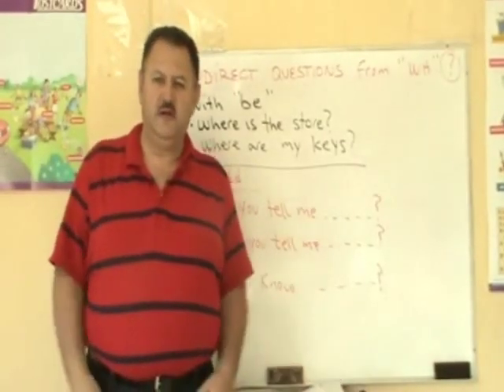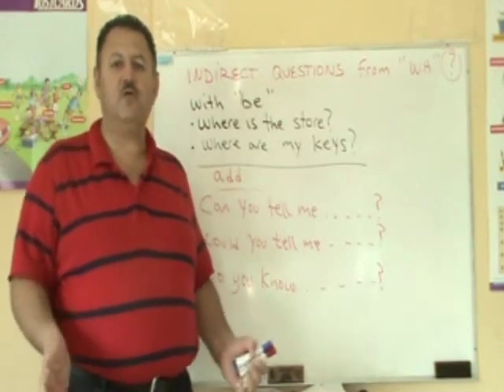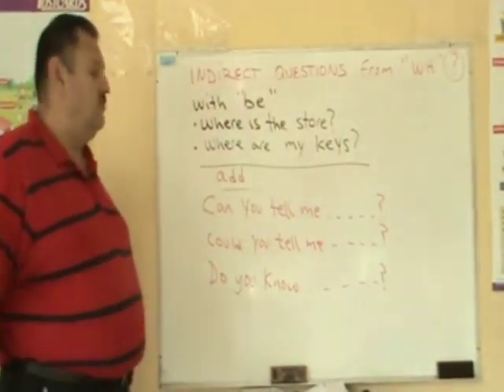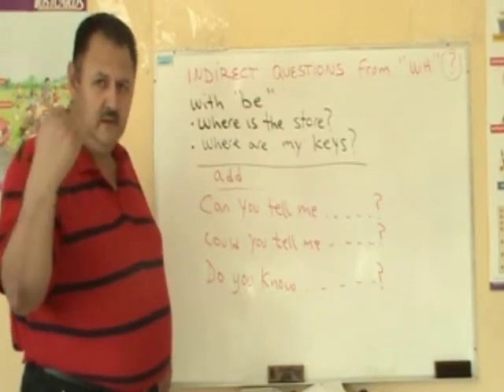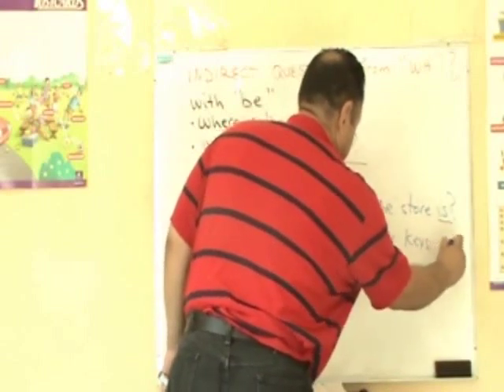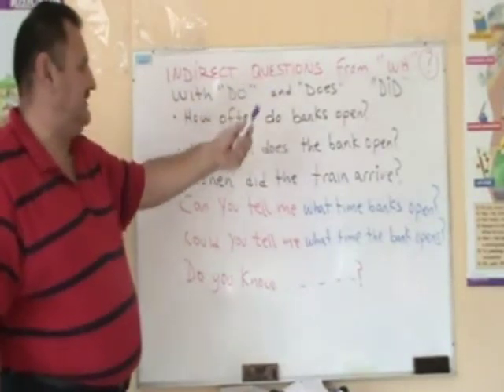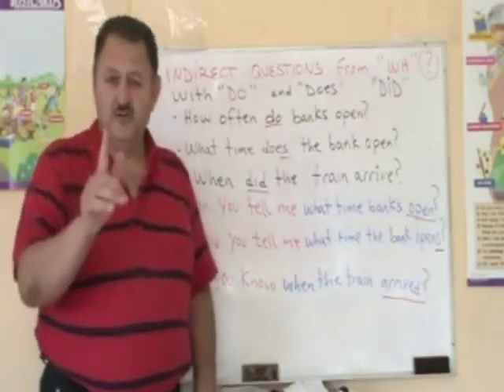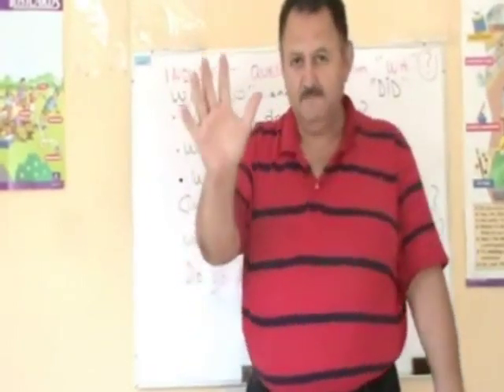Direct and Indirect Questions in English - Preguntas Directas e Indirectas en Ingles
Indirect Questions are more formal and polite than direct questions. We use them when we talk to persons we don't know well. Learn the question phrases for indirect questions.

Las preguntas indirectas en ingles son mas formales y corteses que las preguntas directa y se usan cuando hablamos con personas que conocemos poco.

English course free . In these english lessons we will do PRONUNCIATION PRACTICE, CONVERSATION PRACTICE and NEW VOCABULARY. In these lessons we do basic pronunciation and pronunciation exercises. Listen repeat and practice.
 En estas lecciones de ingles haremos PRACTICAS DE PRONUNCIACION, PRACTICAS DE CONVERSACION y VOCABULARIO NUEVO.
En estas lecciones practicamos conversacion y pronunciacion basica.  Escucha, repite y practica.

Bienvenidos a Isaacsenglish.  Este canal esta dedicado a todos los que deseen aprender Inglés. Pongo clases a disposicion de todos por medio de youtube y el blog de isaacsenglish.blogspot.com totalmente gratuito.

Lecciones de Inglés , Aprende facil y rapido. Escucha, repite y practica en voz alta.   En este canal hay videos por tema, por secuencia  de   Pronunciacion, gramatica, vocabulario, conversacion, entonacion.

 En este canal ofrecemos clases con explicaciones no ortodoxas. Algunas explicaciones estan en Inglés  y otras en Español.
En el canal de isaacsenglish encontraras  videos de pronunciacion, vocabulario, gramatica, curso de inglés en secuencia y practicas de conversacion.
Dejar tus comentarios es muy importante y te lo agradezco.
Espero disfrutes de las lecciones.
Inglés para niños, adolescentes y adultos.
esl-videos questions anglais inglese Englisch inglés
англи́йский inglês angielski engleză anglicky αγγλικά İngilizce إنجليزي Inggris
Angol
Aprende ingles gratis en la comunidad de isaacsenglish en
Escuela de ingles en Culiacan Sinaloa
Asians learn to speak english  aqnd spanish watching isaacsenglish videos.